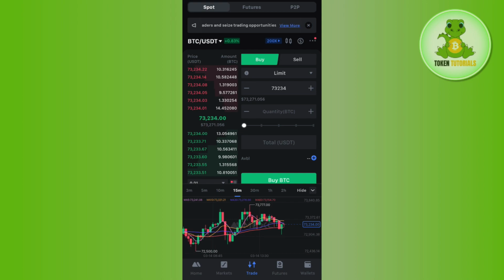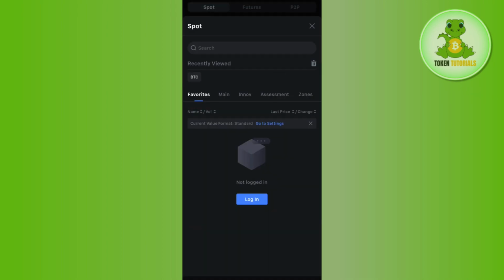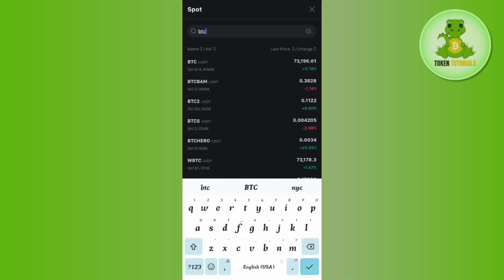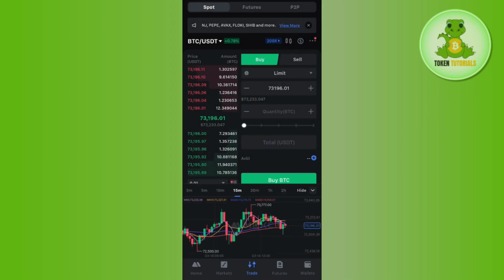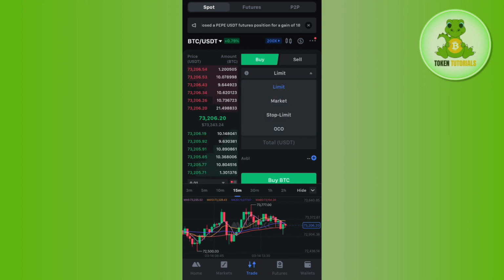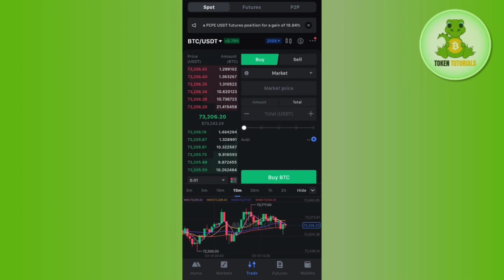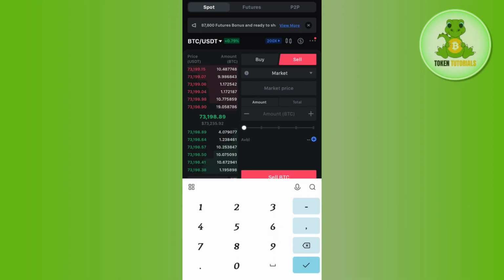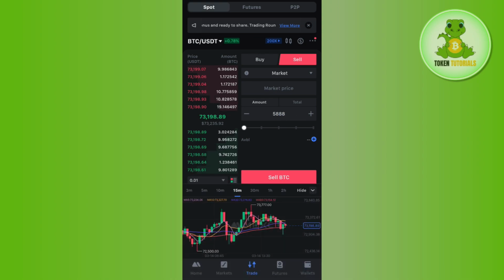How to Convert BTC to USDT on Mexc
Welcome to Token Tutorials! In each video, I will show you How to Convert BTC to USDT on Mexc.